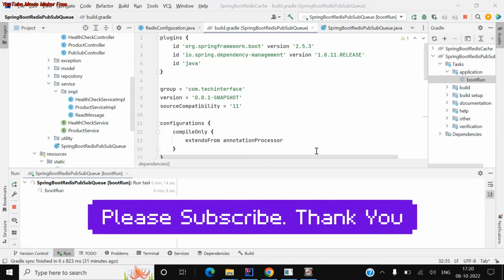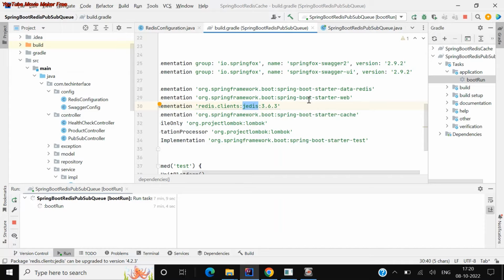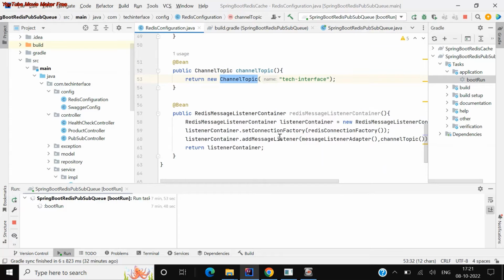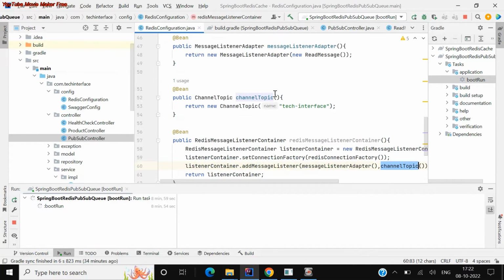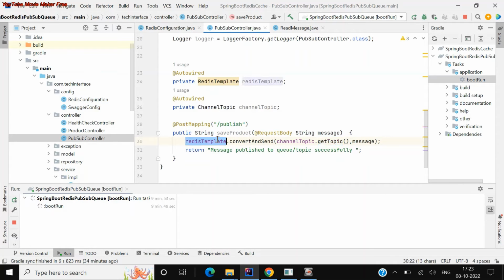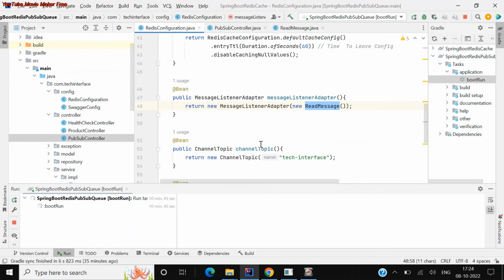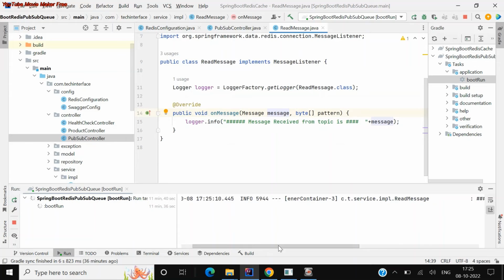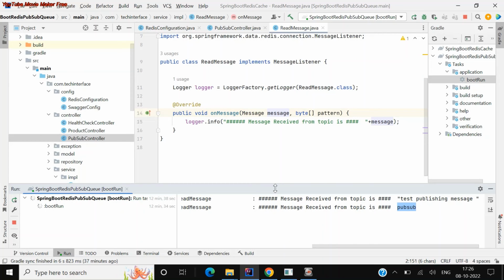Redis | Spring Boot | Spring Boot Redis Publisher Subscriber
Spring Boot Redis example series